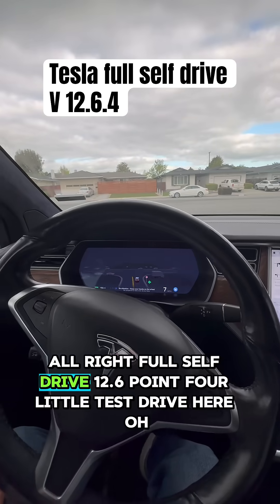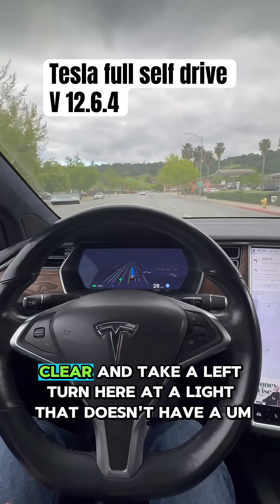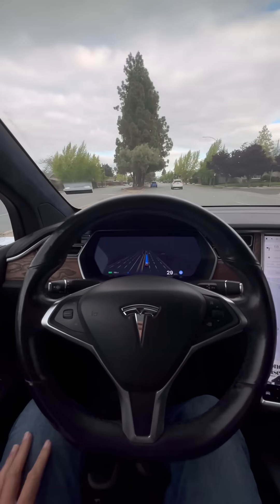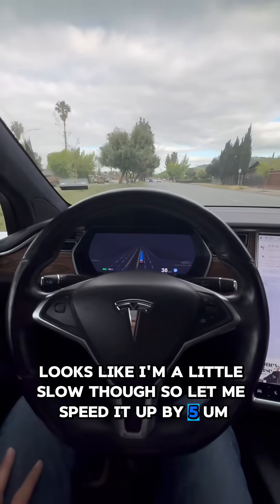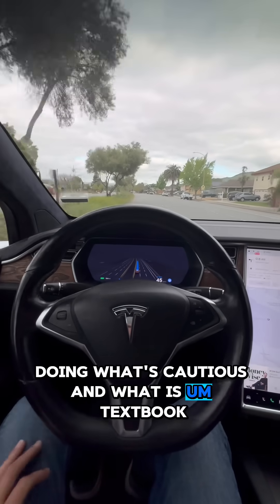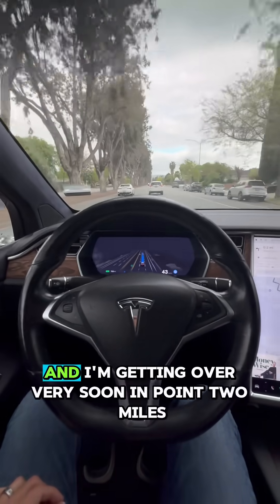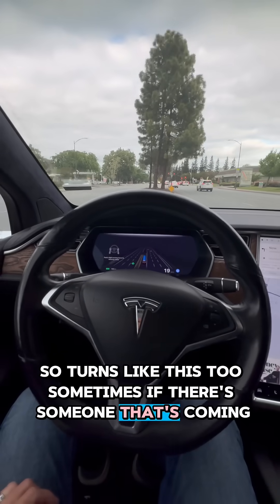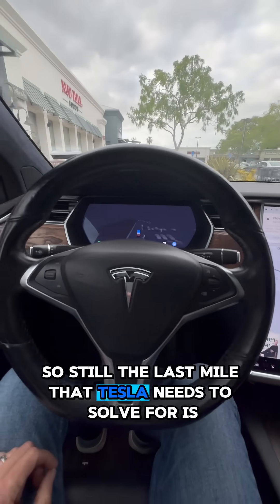Tesla full self drive - auto drive in the city